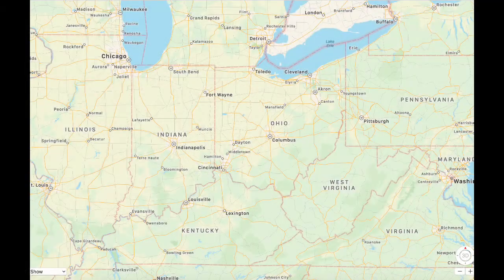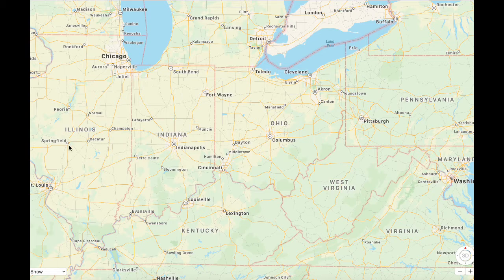American Presidents: Places to Visit and Books to Read: Abraham Lincoln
American Presidents: Places to Visit and Books to Read